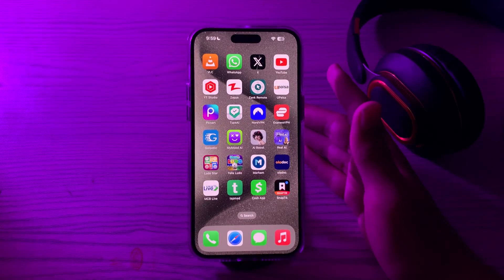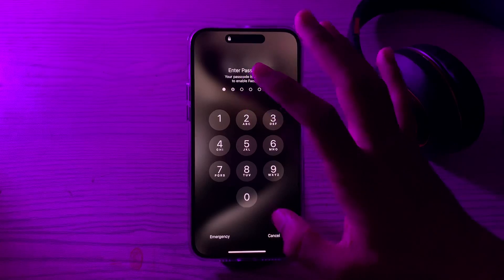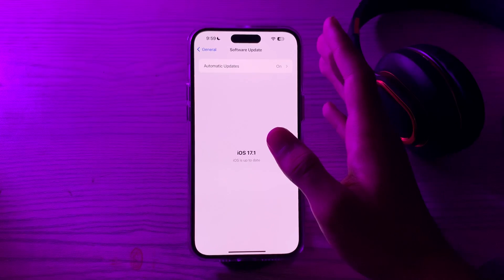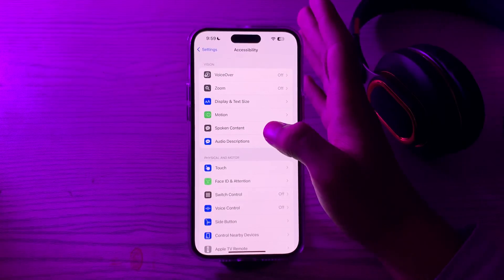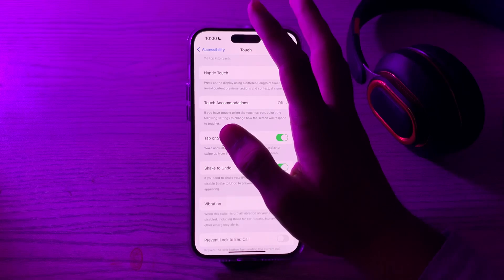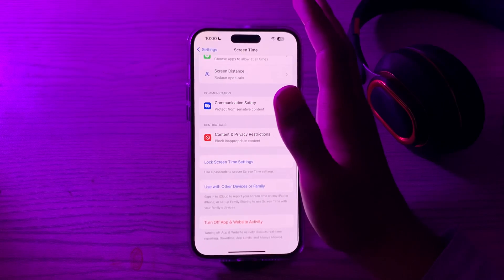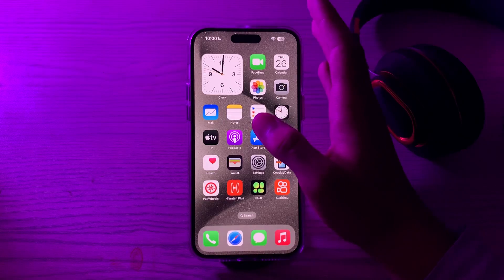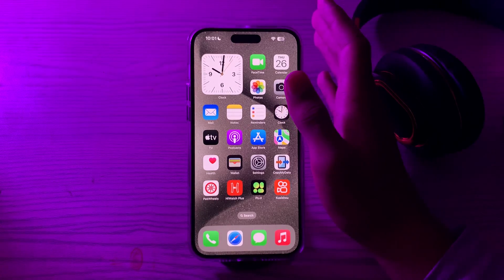How To Fix iPhone Swipe Up Not Working iOS 17